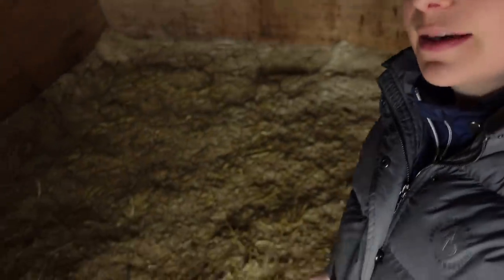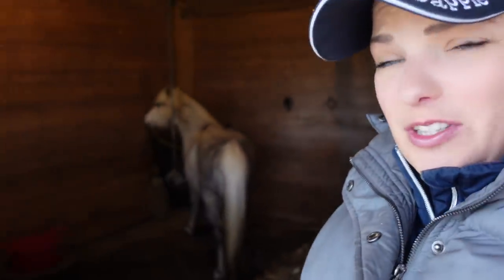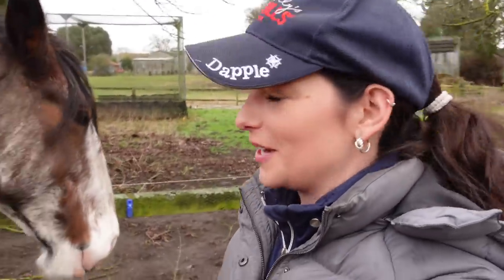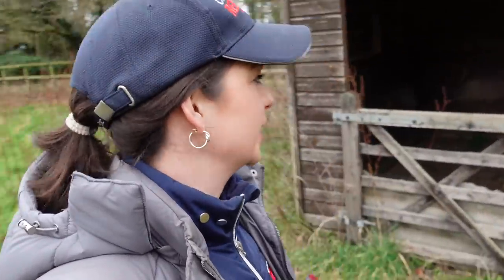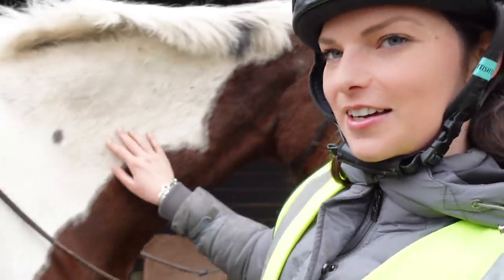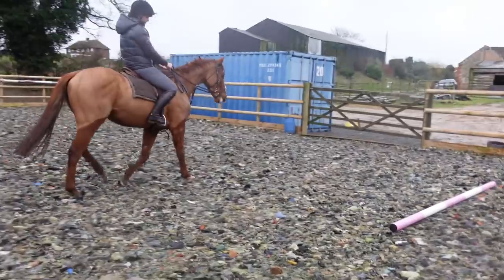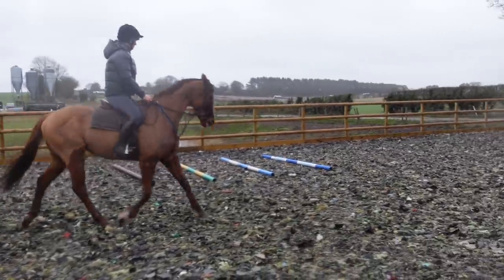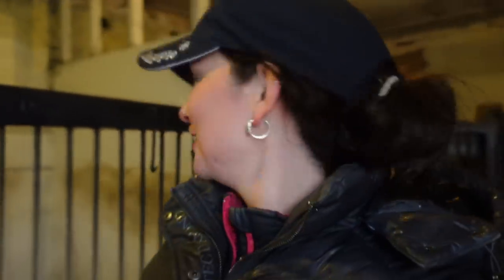WILL MY NEW HORSE BE COMING HOME? | Meet the new livery | Footluce Eventing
Welcome to Footluce Eventing

With all the diabolical weather we've been having in England lately, I thought it was about time for an overdue catch up with general yard life and all of the horses... including the new livery!

Instagram: @footluceeventing @figthewhip @willandfig

Laraghlee 🐴 Height: 16.2 - Breed: Irish Sports Horse - Sex: Mare - Age: 15
Bonnie 🦄  Height: Really small... - Breed: Welsh Section A : Sex: Filly: Age: 2
Harry 🍊 Height: 16.3 - Breed: Belgium Wamblood - Sex: Gelding - Age: 11
Ember 🔥 Height: 15.1 - Breed: TB - Sex: Gelding - Age: 8
Fig 🐶: Breed: Whippet - Age: 3- Sex: Bitch
Willa 🐶: Breed: Working Cocker Spaniel - Age: 1 - Sex: Bitch